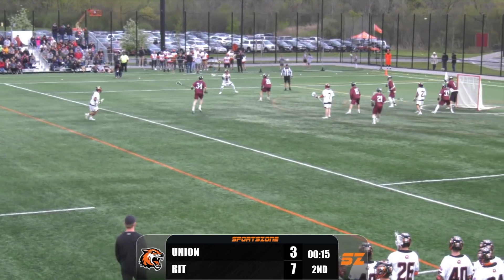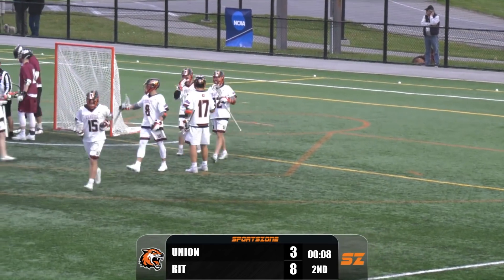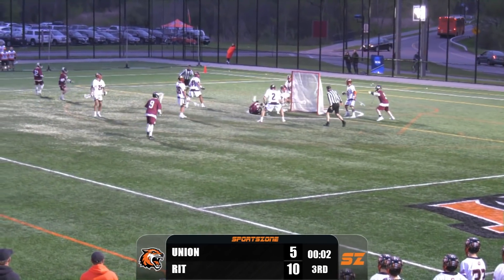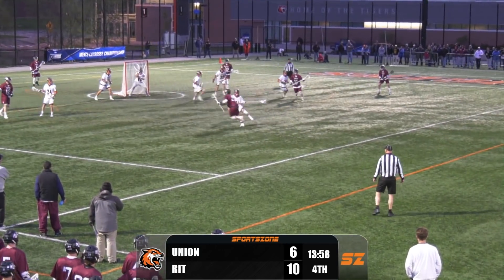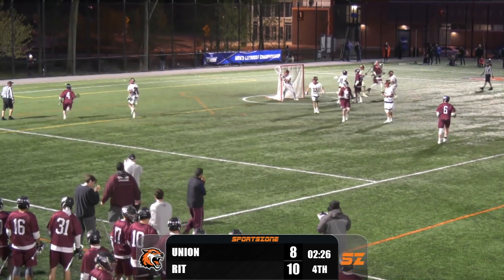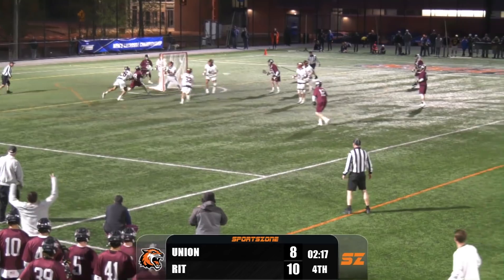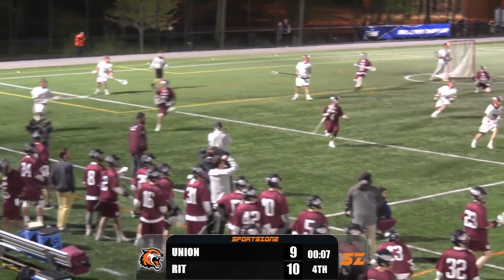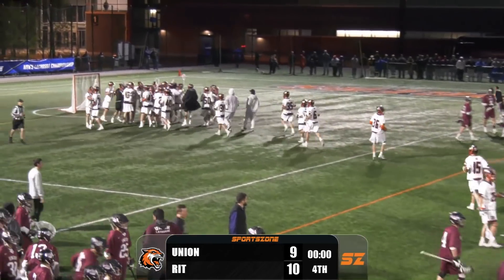Men's Lacrosse: RIT vs Union 5.11.19